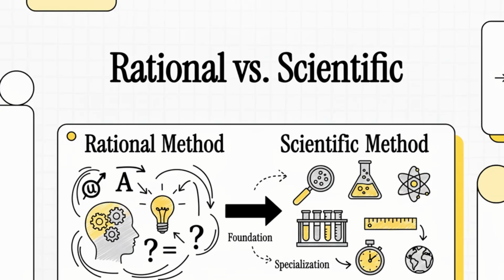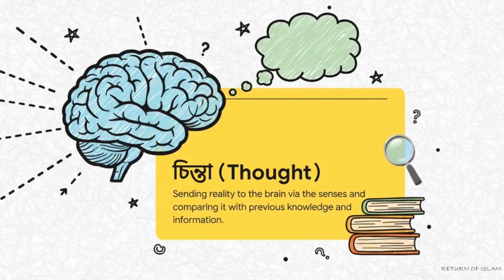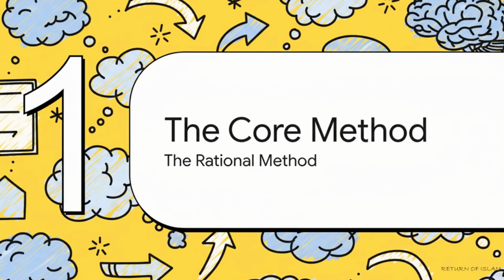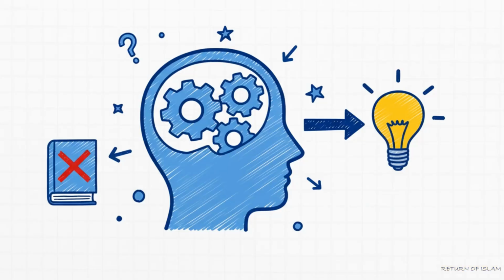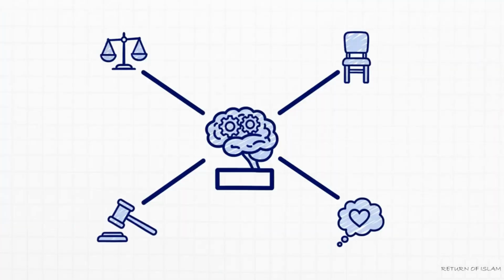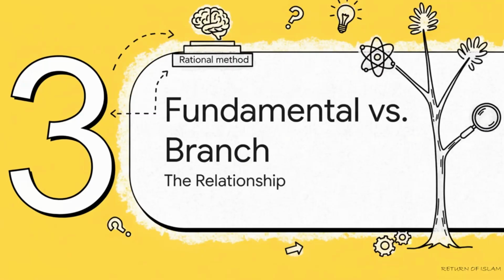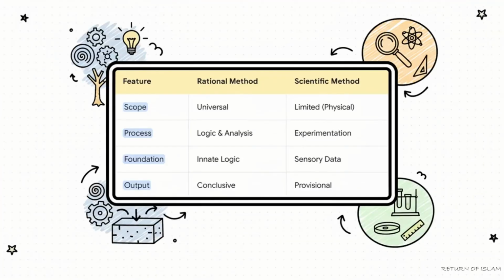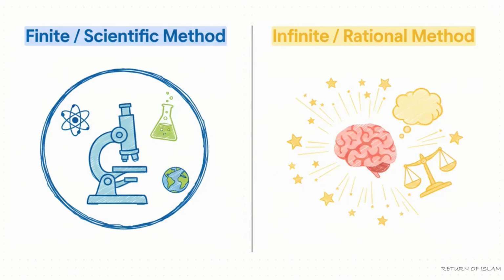Rational Method vs. Scientific Method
চিন্তা (فكر), বুদ্ধি (عقل), উপলব্ধি (ادراك) ইত্যাদি সব কিছু প্রায় একই অর্থবোধক। অর্থাৎ কোন বাস্তবতাকে যথা সম্ভব ব্যাখ্যা-বিশ্লেষন করার জন্য ইন্দ্রিয়গুলোর মধ্য দিয়ে তাকে মানুষের মস্তিষ্কে পাঠানো এবং  পূর্ববর্তী অভিজ্ঞতা (previous information) ও জ্ঞানের সাথে তুলনা ও সমন্বয় করার যে প্রক্রিয়া মানুষের মধ্যে বিদ্যমান তাকেই বলা হয় ফিকর ( فكر ) বা চিন্তা। চিন্তা করার জন্য নিন্মোক্ত চারটি বিষয় বিদ্যমান থাকতে হয়।

(১) বাস্তব অবস্থা (A Reality)
(২) সুস্থ মস্তিষ্ক (A sane distinguishing mind)
(৩) ইন্দ্রিয়সমূহ (Senses) ও
(৪) পূর্ব অভিজ্ঞতা/জ্ঞান (Previous information)

বিবেক-বিবেচনা ভিত্তিক তথা বুদ্ধিবৃত্তিক পদ্ধতি (Rational Method)

এটি হচ্ছে এমন পদ্ধতি যার মাধ্যমে মানুষ চিন্তা-ভাবনা করে বিভিন্ন বিষয় সম্পর্কে উপলব্ধিতে পৌঁছে। এ প্রক্রিয়ায় মানুষের মন তার স্বাভাবিক ক্ষমতা ব্যবহার করে চিন্তা সৃষ্টি করে। বস্তুত এটিই মানুষের চিন্তা করার স্বাভাবিক প্রক্রিয়া।

প্রকৃতপক্ষে বিবেক-বিবেচনা ভিত্তিক পদ্ধতি (Rational Method) হচ্ছে কোন বিবেচ্য বিষয় সম্পর্কে অবগতি লাভের জন্য একটি বিশেষ প্রক্রিয়ায় চিন্তা-ভাবনার নাম। এই প্রক্রিয়ায় প্রথমে ইন্দ্রিয় সমূহের মাধ্যমে বাস্তবতা সম্পর্কে প্রাপ্ত তথ্যাদি চিন্তাক্ষম মস্তিষ্কে নেয়া হয়;

অতঃপর মস্তিষ্কে ও স্মৃতি ভান্ডারে রক্ষিত পূর্বেকার তথ্যের সাথে বর্তমান তথ্যের তুলনা, যাচাই-বাছাই ও ব্যাখ্যা-বিশ্লেষণ করা হয়। অবশেষে মানব-মন বিবেচ্য বিষয় সম্পর্কে একটি সিদ্ধান্তে পৌঁছে। এই সিদ্ধান্ত বা রায়টিই হচ্ছে বুদ্ধি প্রসূত এই বিশেষ চিন্তা প্রক্রিয়াটি ভৌত বস্তু (যেমন পদার্থ বিদ্যা) সম্পর্কে গবেষণার ক্ষেত্রে যেমন ব্যবহৃত হতে পারে অপরদিকে শুধু মাত্র চিন্তা-ভাবনার বিষয় যেমন আকীদা, আইন ইত্যাদি আলোচনায় অথবা ফিক্‌হ শাস্ত্র, সাহিত্য ইত্যাদি বুঝার ক্ষেত্রে এটিই একমাত্র উপায়। কোন বিষয় সম্পর্কে উপলব্ধি লাভ করার ক্ষেত্রে এটি হচ্ছে মৌলিক এবং মানুষের একান্ত স্বভাবজাত পদ্ধতি। কেননা এটি হচ্ছে সেই প্রক্রিয়া যার মাধ্যমে মানুষ তার ভাবনা সমূহ এবং বস্তু সম্পর্কে তার জ্ঞানকে বুঝতে পারে। এটা মানুষের এক অনন্য ক্ষমতা যার মাধ্যমে মানুষ বিভিন্ন বিষয় সম্পর্কে ধারনায় পৌঁছে।

বৈজ্ঞানিক পদ্ধতি (Empirical or Scientific Method)

এটি হচ্ছে কোন কিছুর উপর পরীক্ষা-নিরীক্ষা চালিয়ে ঐ জিনিষটির কিছু বাস্তব অবস্থা জানার পদ্ধতি। আর এই প্রক্রিয়া শুধু ভৌত বিষয়ের ক্ষেত্রেই প্রযোজ্য। চিন্তা বা মনের উপর এর কোন প্রয়োগ নেই। তাই এই প্রক্রিয়া শুধু পরীক্ষণযোগ্য বিষয়ের জন্য নির্দিষ্ট।

এই প্রক্রিয়াটি নির্ভর করে পরীক্ষাধীন বস্তুর উপর কিছু নতুন পরিবেশ ও অবস্থা আরোপ করার পর বস্তুর পরিবর্তিত অবস্থার সাথে প্রাথমিক তথা মূল অবস্থার তুলনামূলক বিচারের উপর। এই প্রক্রিয়ায় পরীক্ষণ শেষে ইন্দ্রিয়গ্রাহ্য ও পরিমাপযোগ্য কিছু ফলাফলে উপনীত হতে হয়। আর তা সাধারণত গবেষণাগারেই সম্পন্ন হয়ে থাকে। বৈজ্ঞানিক এই প্রক্রিয়ায় গবেষক যে ফলাফলে উপনীত হন তা কখনোই চুড়ান্ত (Absolute) নয় বরং সব সময়ই আপেক্ষিক। তাই এই ফলাফল সর্বদা ত্রুটিপূর্ণ অথবা ভুলের সম্ভাবনাযুক্ত। বস্তুত: ভুলের সম্ভাবনাকে সব সময় বিবেচনার মধ্যে রাখা বৈজ্ঞানিক প্রক্রিয়ায় গবেষণার একটি অন্যতম গুরুত্বপূর্ণ নীতি।

আসলে বৈজ্ঞানিক প্রক্রিয়া বিবেক-বিবেচনা ভিত্তিক প্রক্রিয়ার একটি শাখা মাত্র। এটা কখনোই চিন্তার মৌলিক ভিত্তি নয়। এটাকে ভিত্তি হিসাবে নেয়া সম্ভব নয় কেননা এটা থেকে চিন্তা উৎসারিত হয়না বরং অনুভূতি-বুদ্ধি-বিবেচনা দ্বারা সৃষ্ট চিন্তাই এই প্রক্রিয়ার সূচনা করে, তাই এটি একটি উৎসের শাখা মাত্র। উপরন্ত বৈজ্ঞানিক প্রক্রিয়াকে মূল উৎস হিসাবে ধরে নিলে বেশীর ভাগ তথ্য ও বাস্তব ঘটনা গবেষণার বাইরে থেকে যাবে এবং জ্ঞানের এমন অনেকগুলো শাখা বাদ পড়ে যাবে যেগুলো নিয়ে যথেষ্ঠ চিন্তা-ভাবনা করা হয়েছে আর এগুলোর সত্যিকার বাস্তবতাও বিদ্যমান। অধিকন্তু এ সব বিষয়ের অস্তিত্ব সুস্পষ্ট এবং আমরা আমাদের অনুভূতি ও বাস্তব অভিজ্ঞতা থেকে এগুলোর অস্তিত্ব অনুভব করতে পারি।

বিবেক বিবেচনা ভিত্তিক পদ্ধতি, বৈজ্ঞানিক প্রক্রিয়া ইত্যাদি কিছু অতি আলোচিত বাস্তব বিষয়। কিন্তু ইসলাম বিরোধী চিন্তাবিদদের অনেকে এ বিষয়গুলোকে অপব্যাখ্যা করে এবং ক্ষেত্র বিশেষে অপপ্রয়োগ করে ইসলামের মৌলিক আকীদা সম্পর্কে বিভ্রান্তি সৃষ্টির চেষ্টা করেছেন। উদাহরণ স্বরূপ বলা যায় বৈজ্ঞানিক প্রক্রিয়া শুধু মাত্র সসীম বিষয়ের জন্য প্রয়োগযোগ্য হওয়া সত্বেও তারা অসীম স্রষ্টার অস্তিত্ব প্রমানের ক্ষেত্রে কেবলই এই প্রক্রিয়াকেই ব্যবহার করার কথা বলেছেন। যে প্রক্রিয়ায় যেকোন সুস্থ চিন্তাক্ষম মানুষ সহজেই স্রষ্টার অস্তিত্ব সম্পর্কে নিশ্চিত হতে পারে অর্থাৎ বিবেক-বিবেচনা ভিত্তিক পদ্ধতিটিকে তারা এক্ষেত্রে এড়িয়ে গেছেন। একারণেই বিষয়গুলোর মৌলিক দিক এখানে তুলে ধরা হলো।